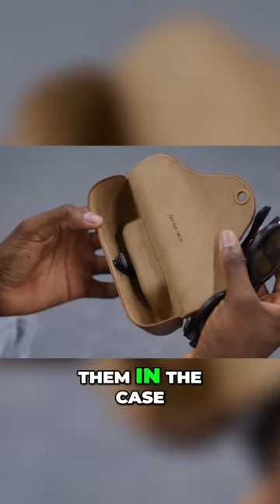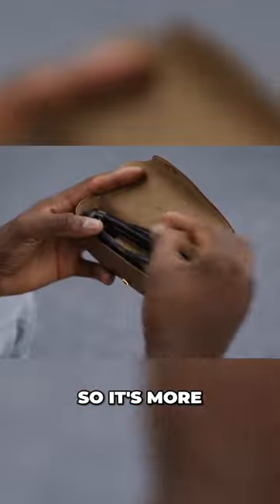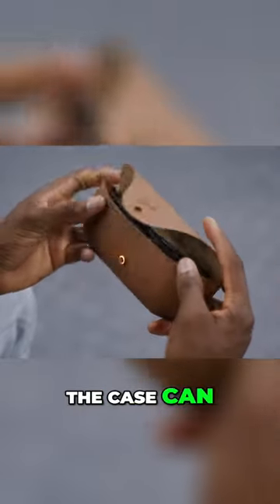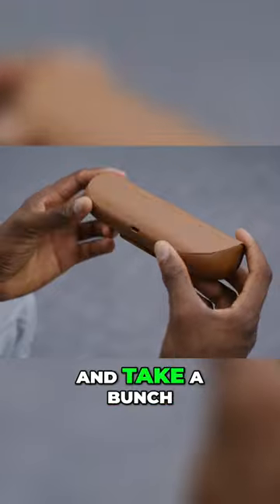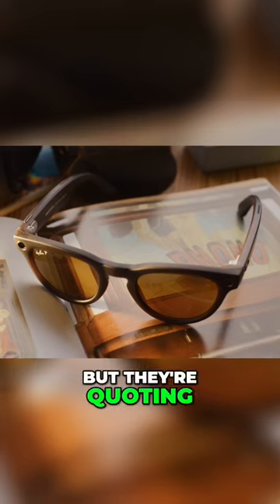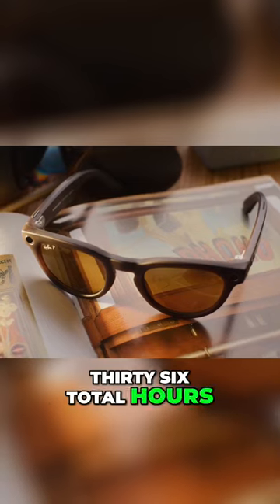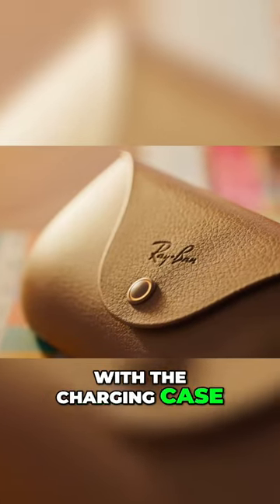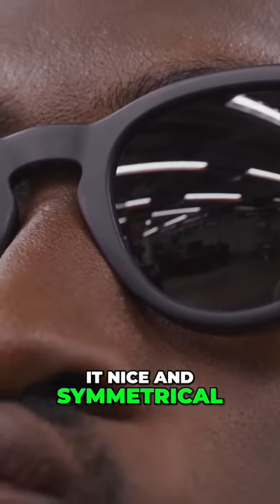The Ultimate Wireless Glasses with Long lasting Battery Life Review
Unlock the world of tech with Marques Brownlee! Dive into quick, insightful reviews and overviews of the latest gadgets, smartphones, and innovations. Stay ahead of the curve with MKBHD's expertise. Don't miss out on our bite-sized content for all things tech!